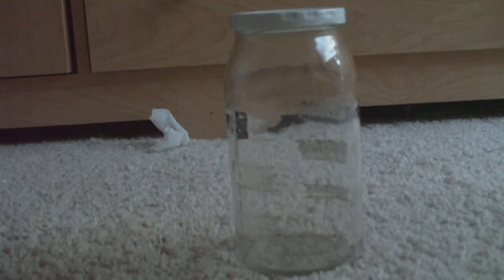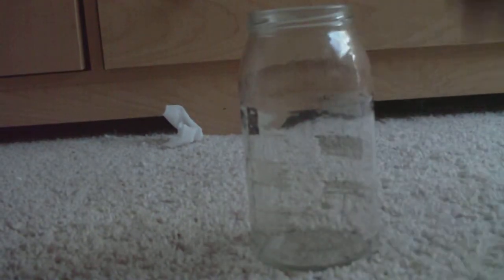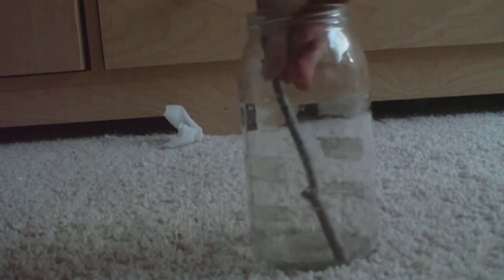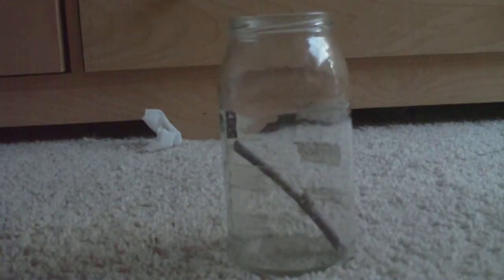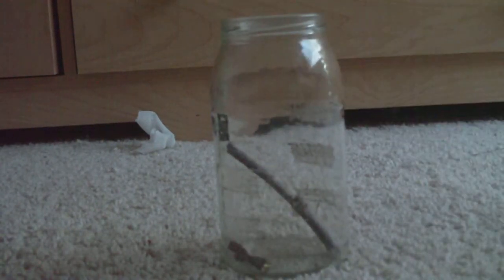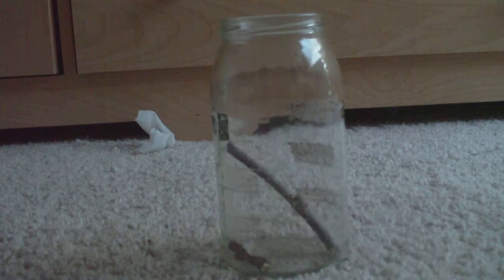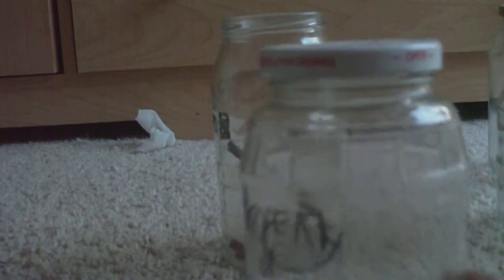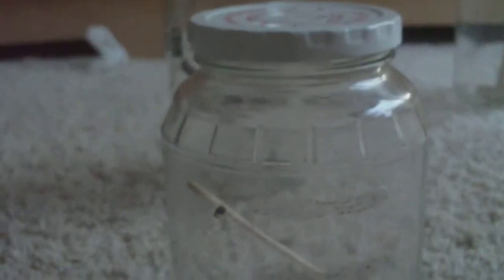Cellar spider care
Well, This is kind of a request because furball677 wanted a video like this.